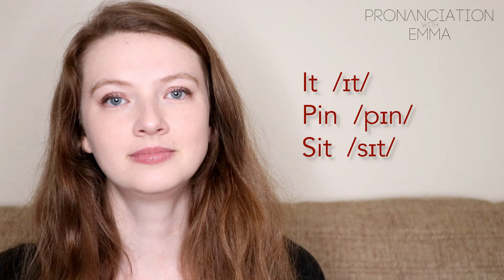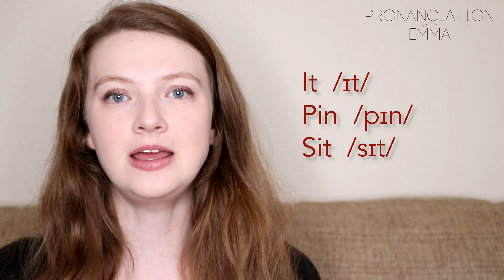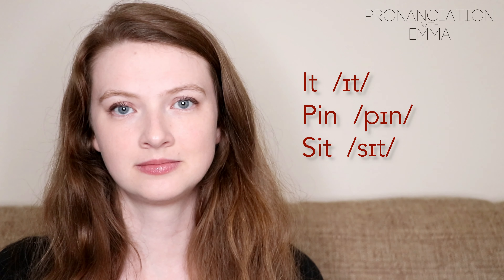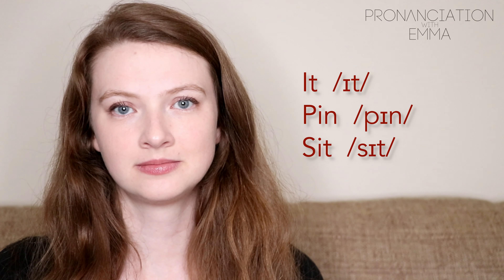The /ɪ/ Sound (sit, bit, it)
Learn how to pronounce the sound /ɪ/ in British English.

🎁 Download your FREE English Pronunciation Pack (everything you need to get started with British English pronunciation)

🗣️ Improve your English pronunciation FASTER with structured guidance and weekly feedback!